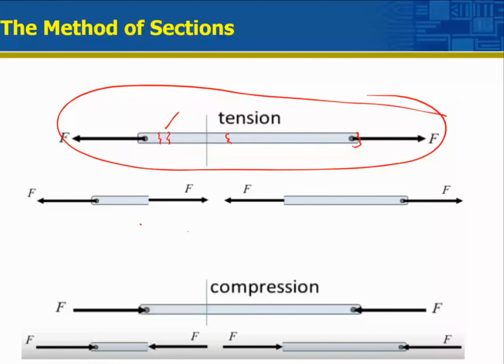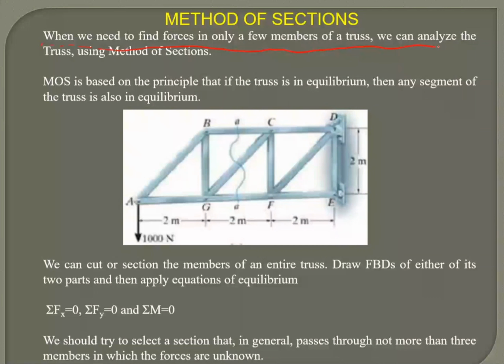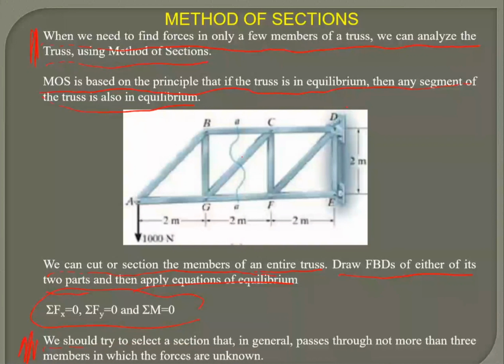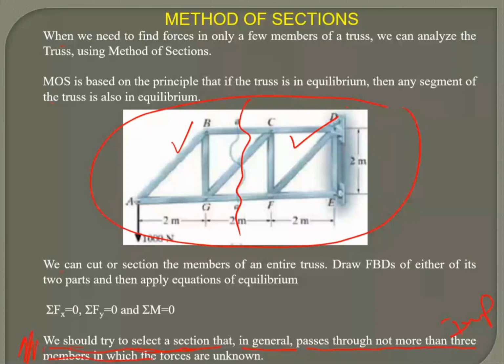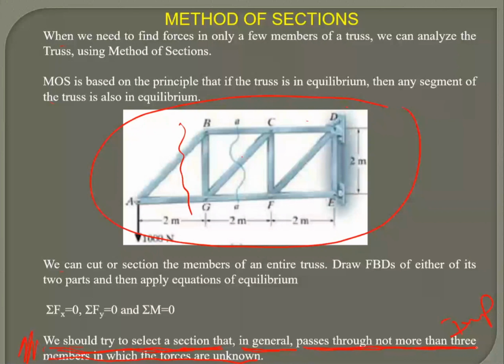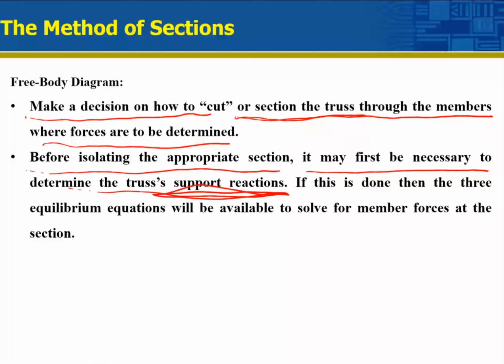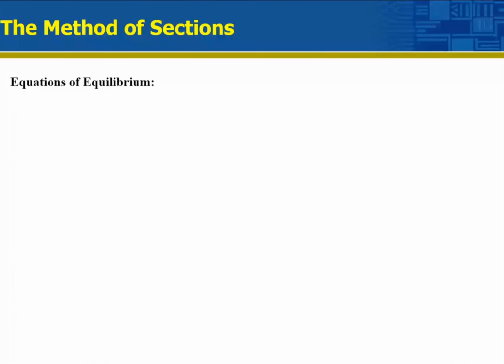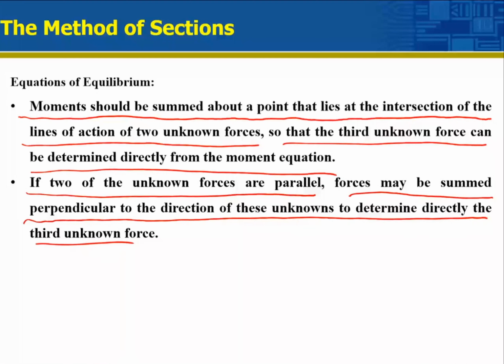Method of Sections